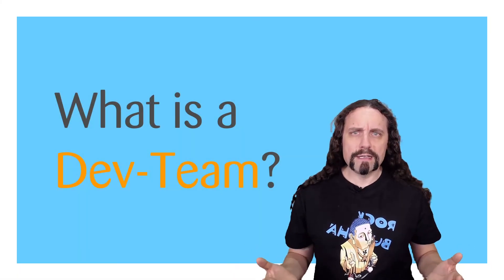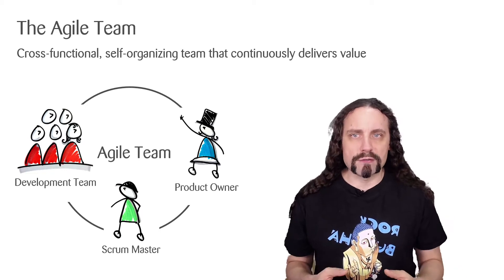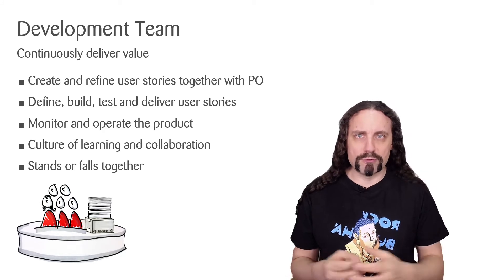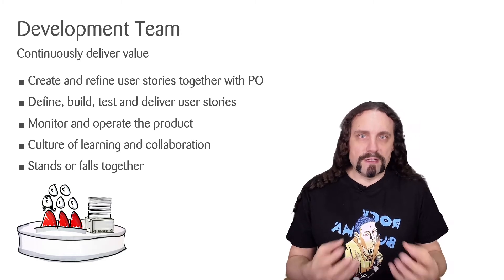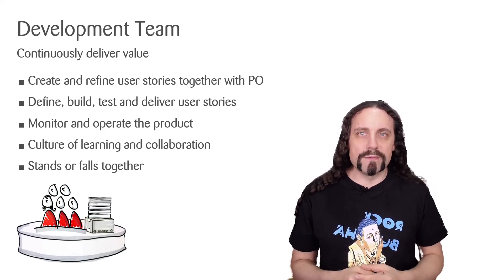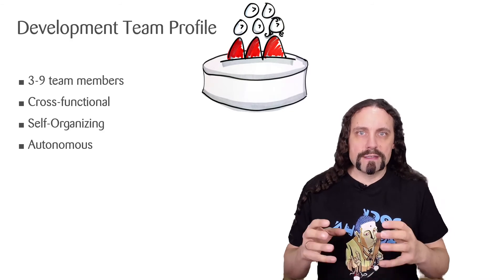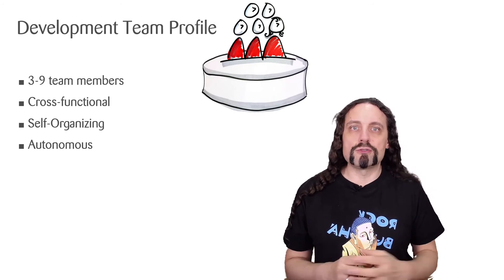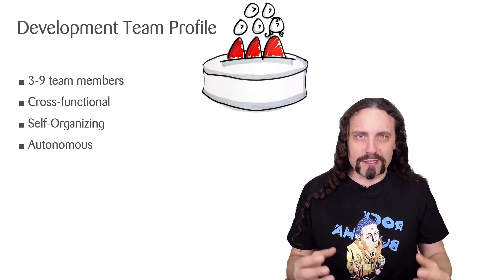What is the Development Team?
A development team is part of an agile team. It is a cross-functional self-organized team which continuously ♻ delivers value 📦 to the customer 🤩.

00:00 What is the Development Team?
00:05 Intro
00:14 The agile team
00:30 The development team
00:30 Continuously deliver value
00:40 Create an refine user stories
00:46 Define, build test and deliver user stories
00:54 Monitoring and operate the product
01:06 You build it you run it you break it you fix it
01:12 Culture of learning and collaboration
01:30 Profile of a development team
01:30 3-9 team members
01:35 Cross-functional
02:07 Self-Organized
02:14 Autonomous
02:33 Finish